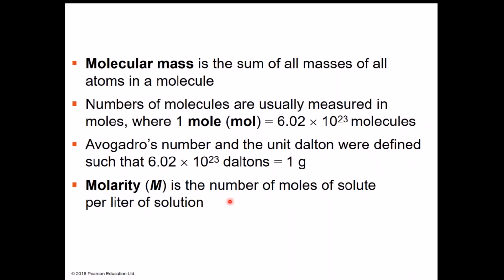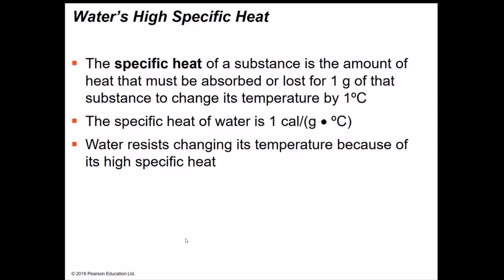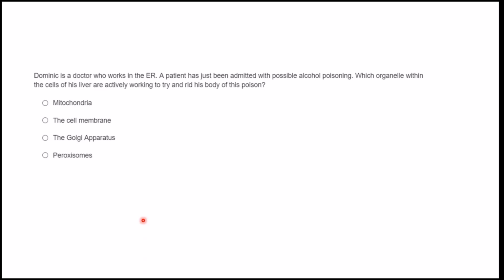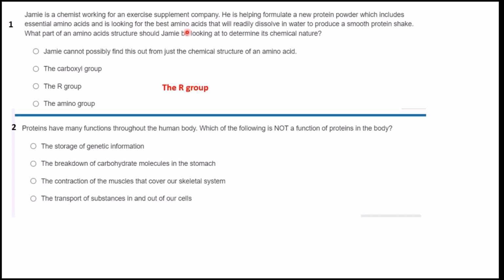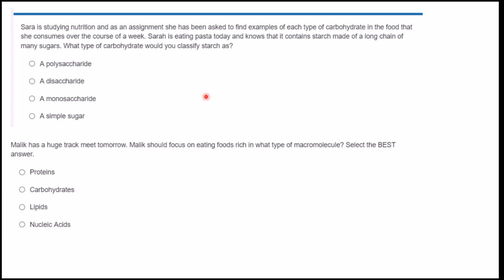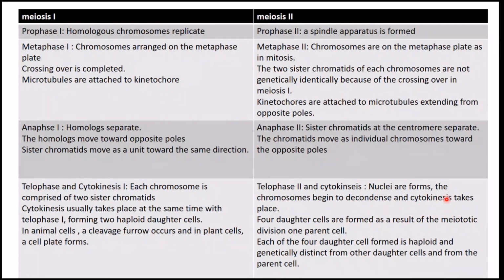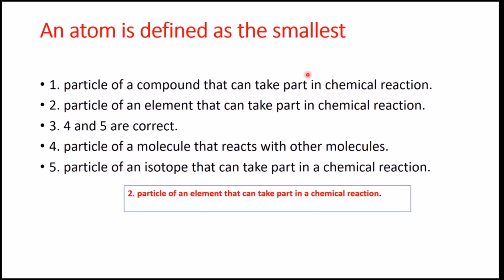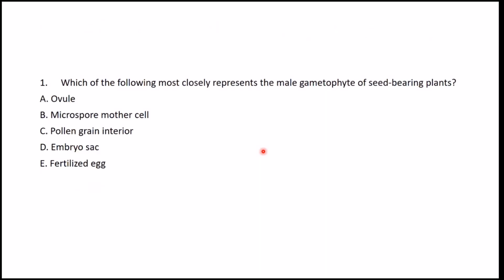BLG1501 CLASS 6 11052024